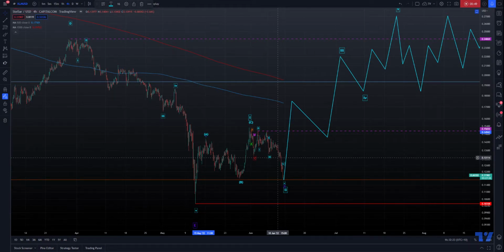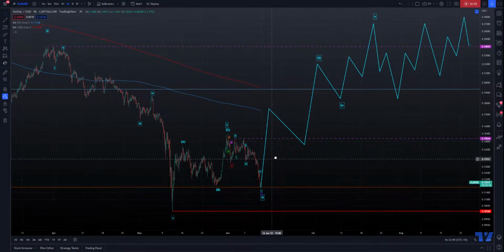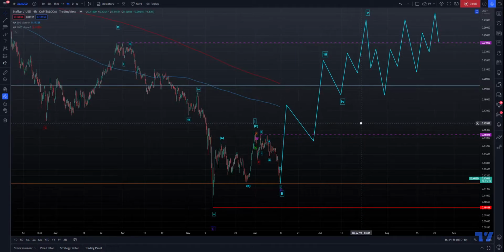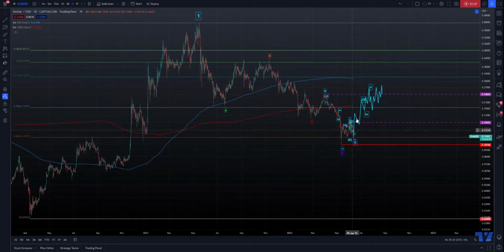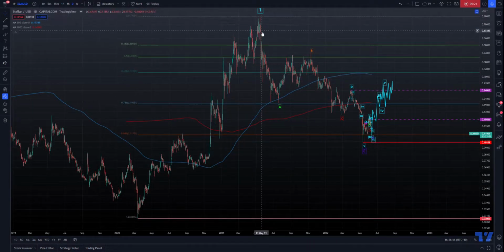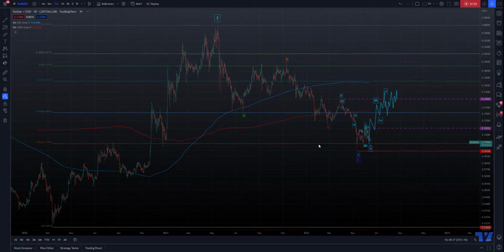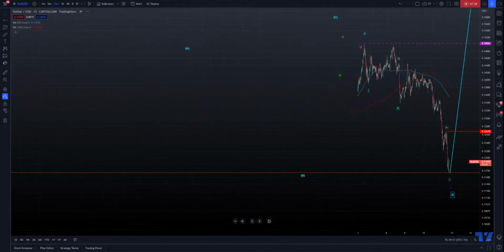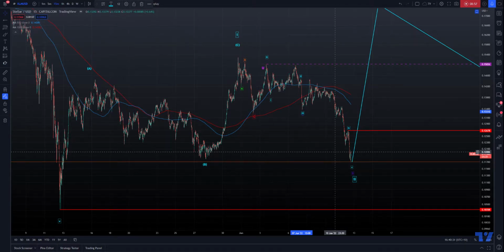ARIASWAVE - XLM STELLAR LUMENS - PRICE ACTION UPDATE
In this XLM price action update I now revert the count to another common pattern which is called a Type-1 Weak 5-Wave Move.

I still believe this is going much higher however the first leg up will likely take a little longer due to extreme bearish sentiment plaguing the markets lately.

These fractal patterns can change in their appearance but still point to one potential outcome.

At these prices it would be wise to accumulate because we may never see them this low again.

Always focus on the bigger picture.

These small degree moves just allow me to practice wave identification using AriasWave.

Check out the previous related ideas below.